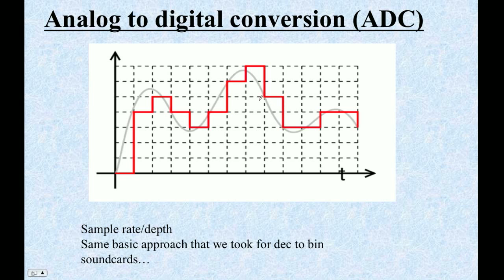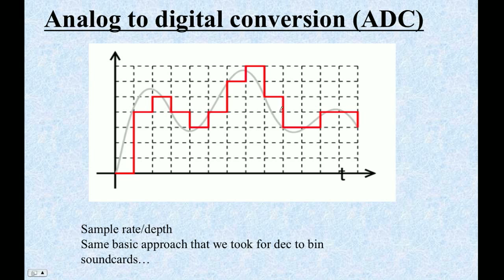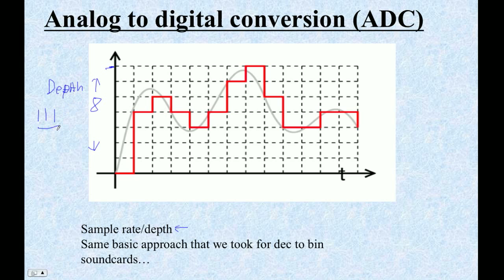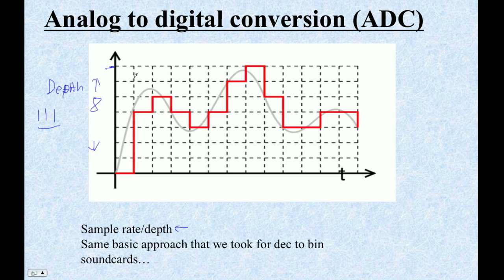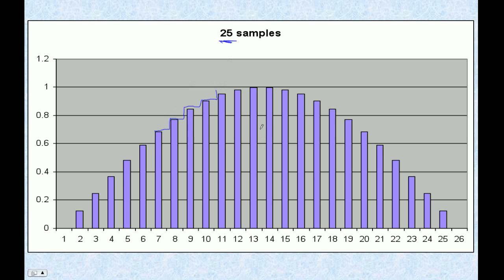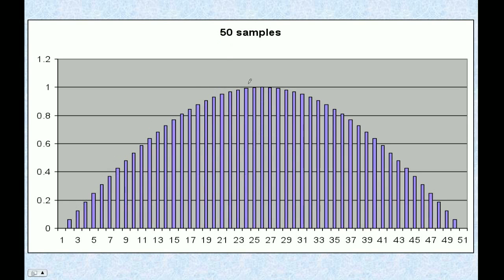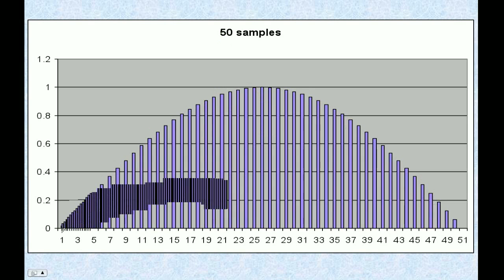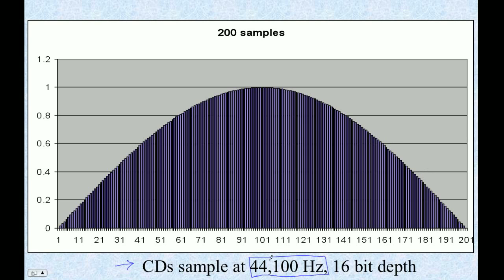HTPIBDISD Sample Rate and Bit Depth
The difference between sample rate and bit depth.